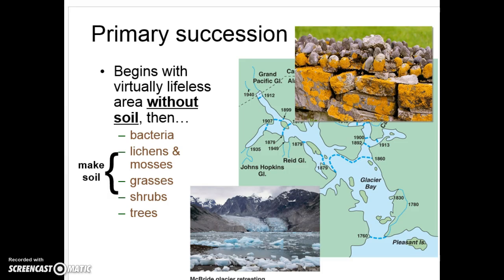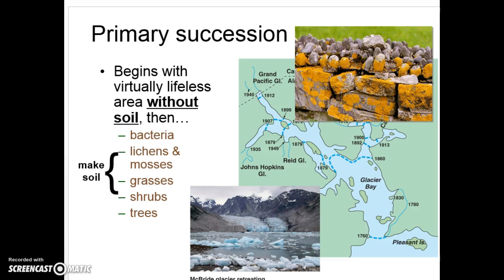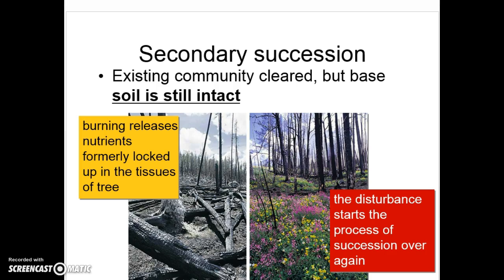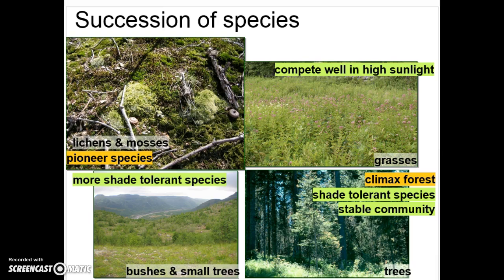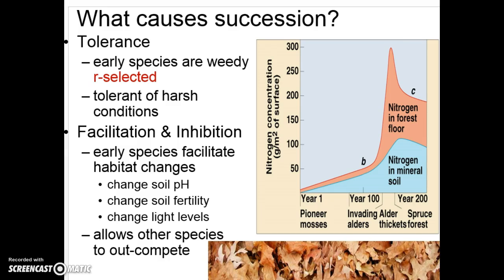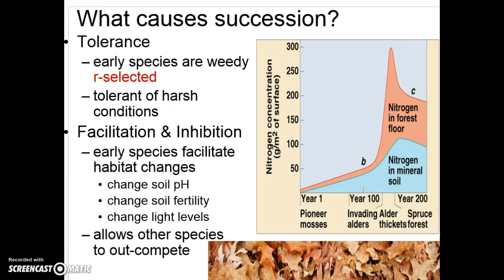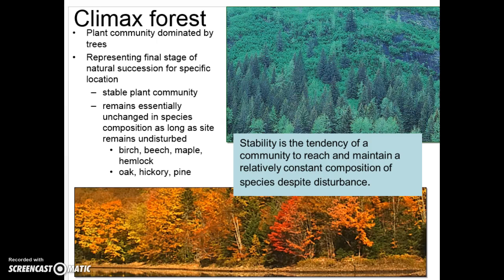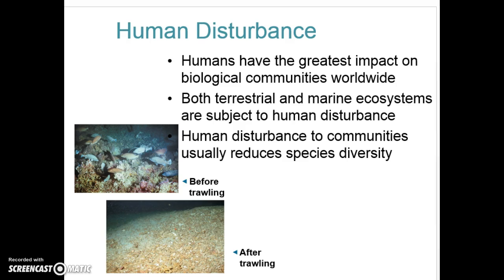Chapter 54, Part 4